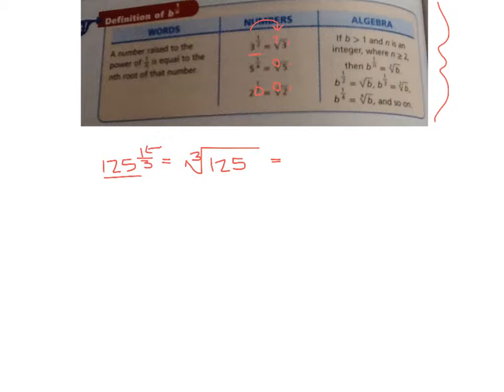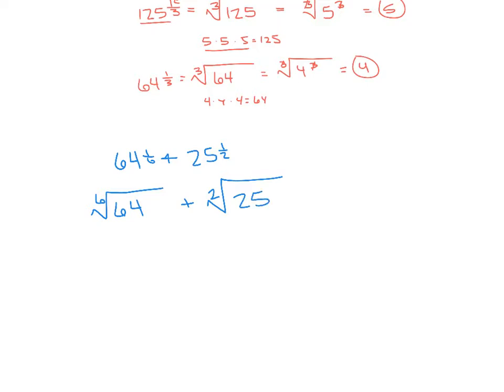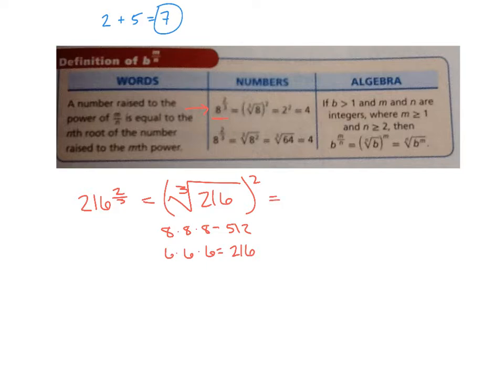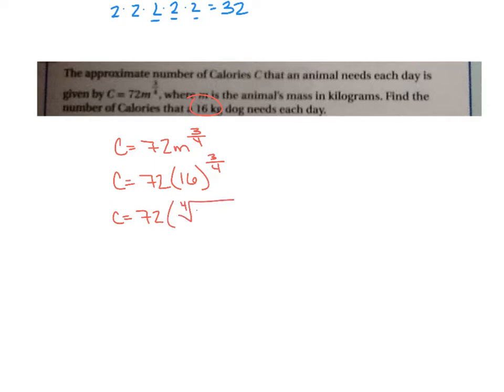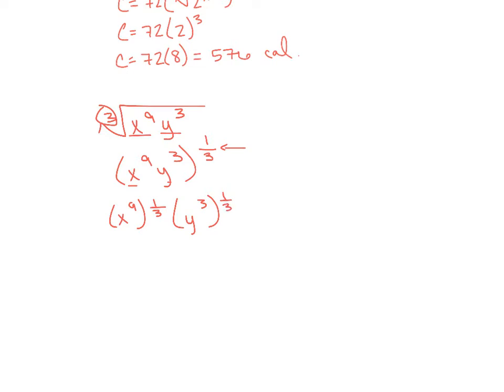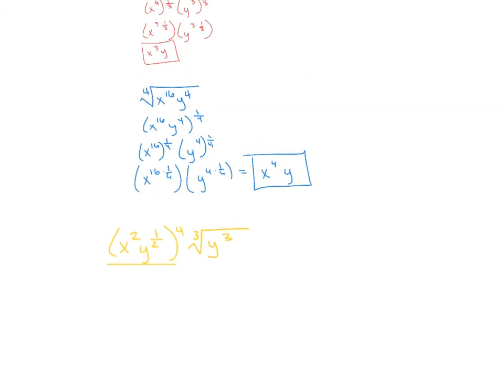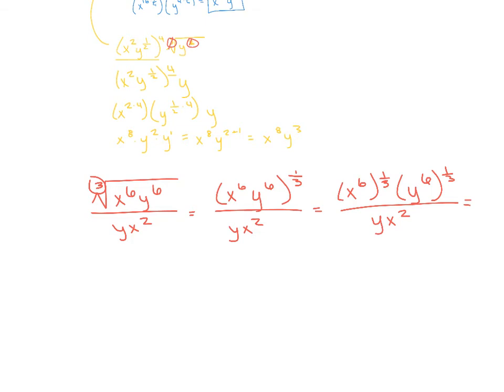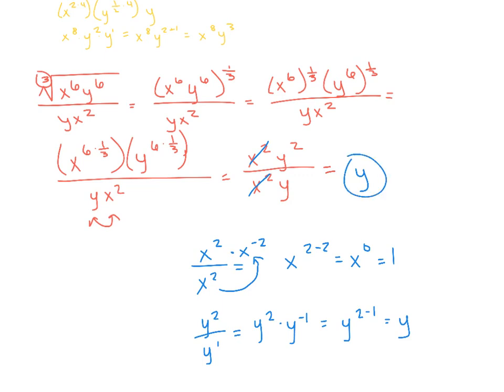Alg 1 6 2 Rational Exponents